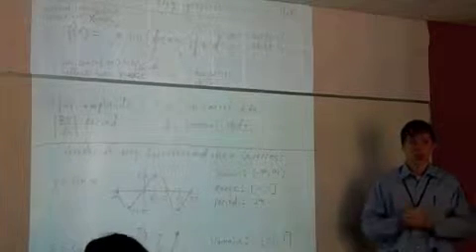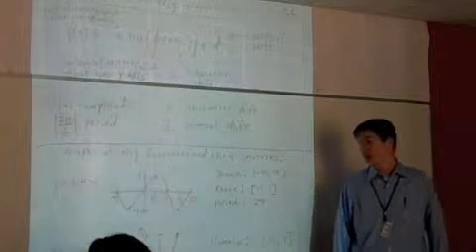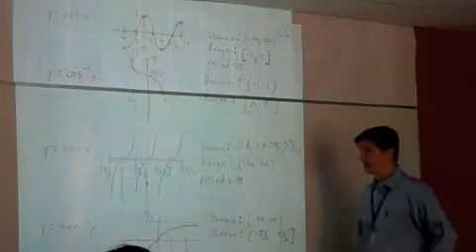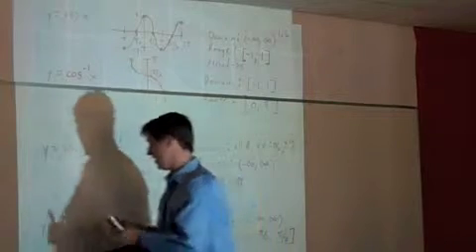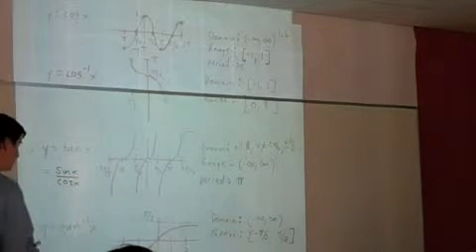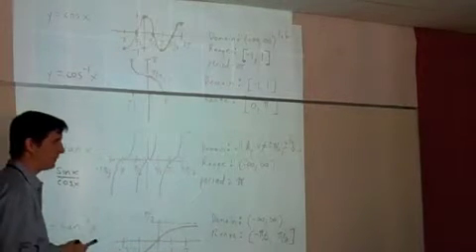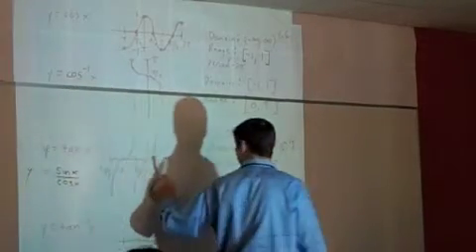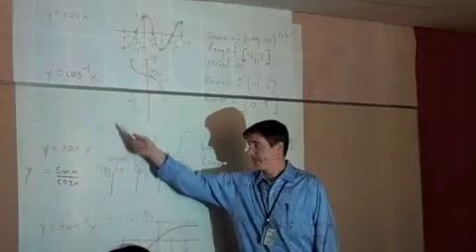Calculus 9-14-2010 part III